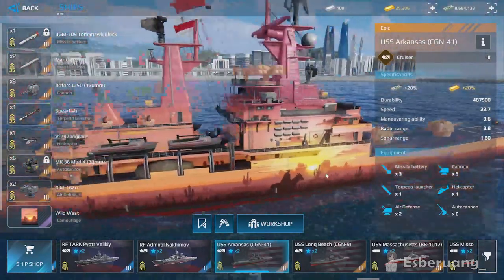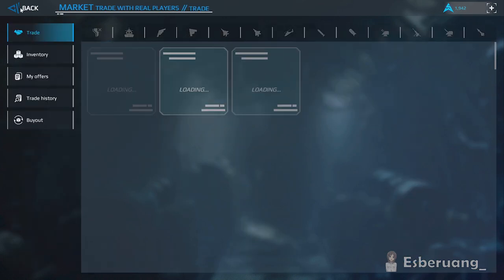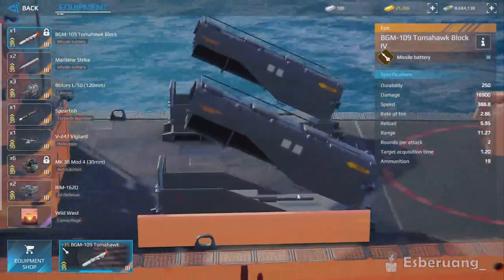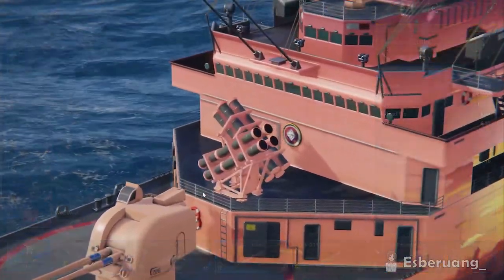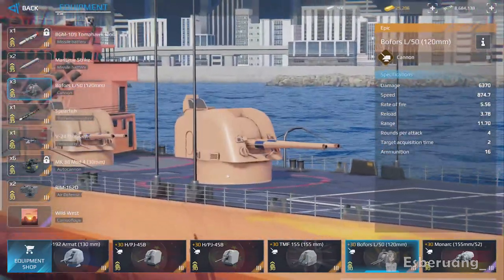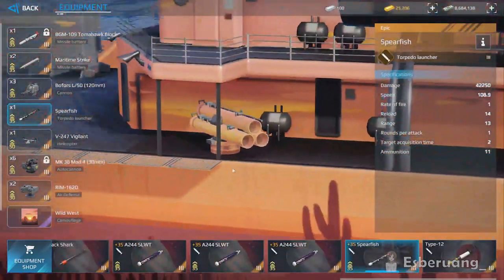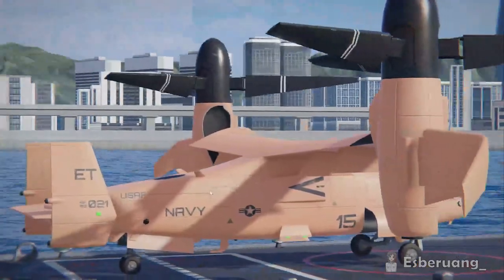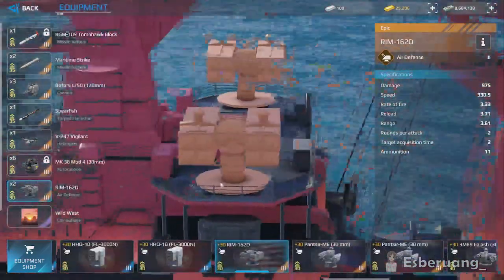Arkansas - Esberuang Setup | Modern Warships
Hii, welcome mate :D

Arkansas was a Virginia-class nuclear-powered guided-missile cruiser of the U.S. Navy underwent a modernization project enabling it to mount three large-caliber naval guns.

Esberuang Segment :
00:00 Intro
00:22 Explain Setup
08:31 Appreciate
09:26 Demonstrate
11:54 End

Thanks and Godspeed mate :D